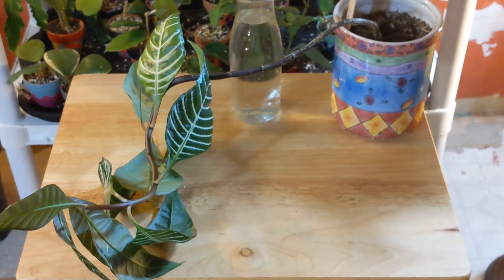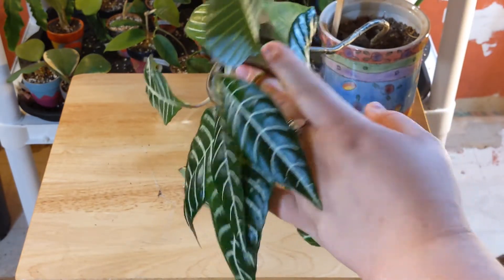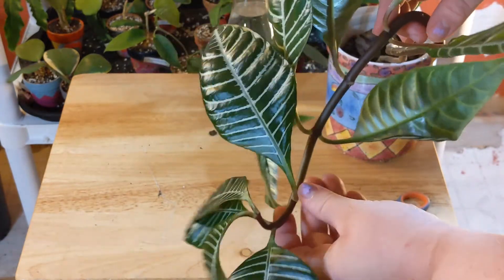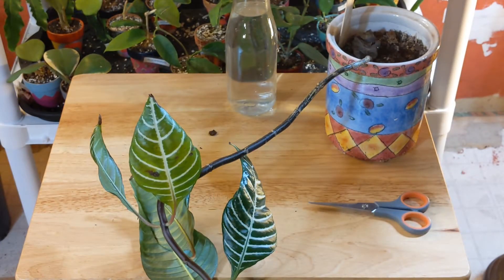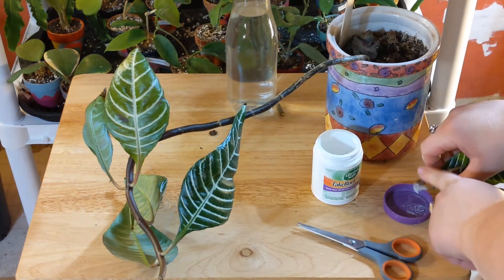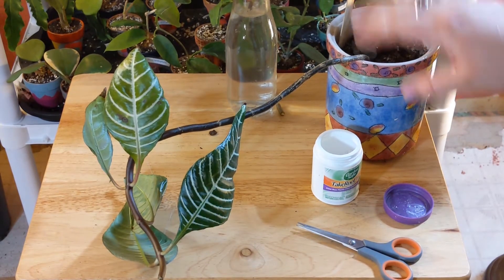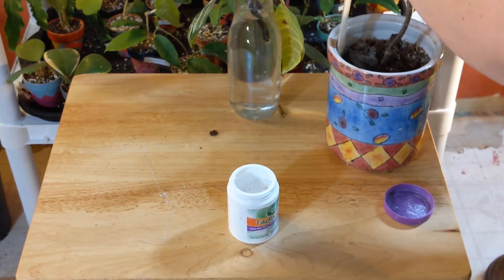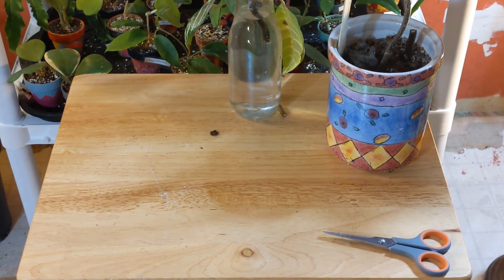Midnight Plant Maintenance Episode 4: HELP!!!! Propagating My Zebra Plant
Hey Guys so I cut up my funky zebra plant...hopefully it lives!!!